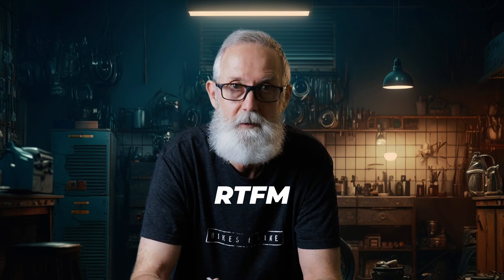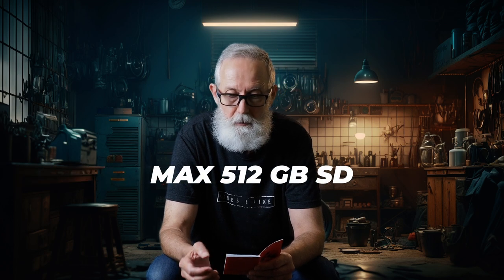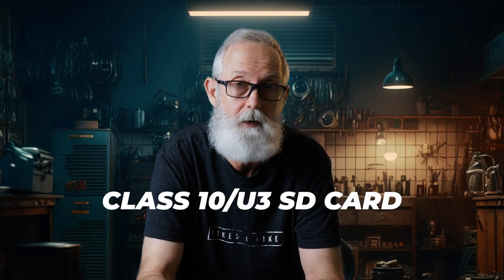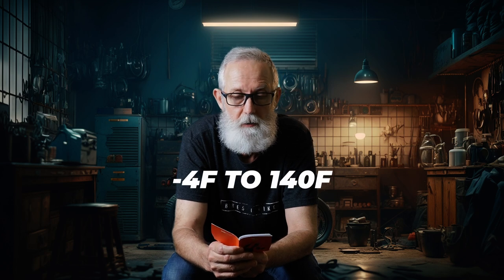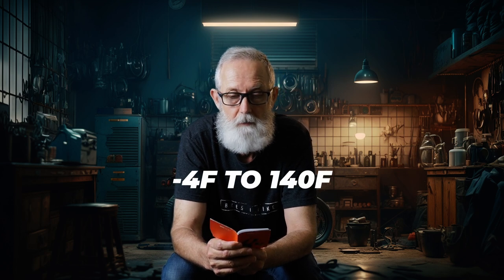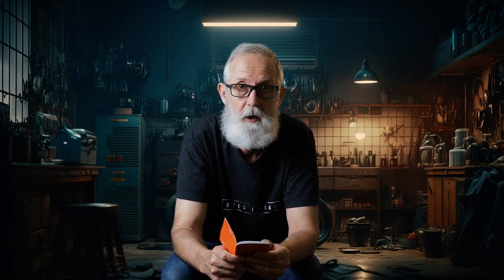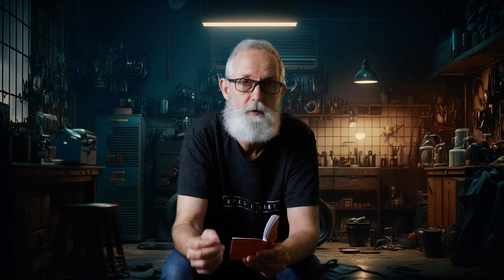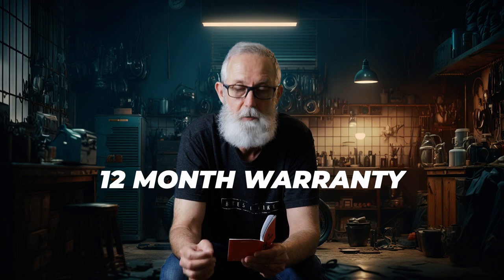Need to Know BEFORE Installing! Vantrue F1 Dash Cam - PART 02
Suite 27
1201 Howitt Street
Wendouree, VIC 3355
Australia